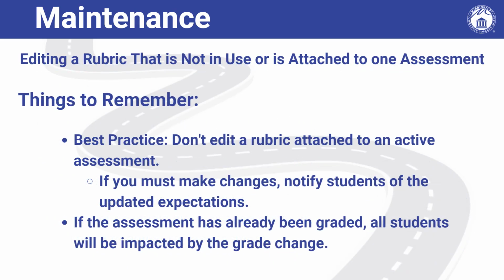Maintenance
In this episode of Byte Sized PD, we’re going to discuss maintenance tips and best practices for your rubrics. This is episode 4 of 4 in the Rubric Roadmap series.